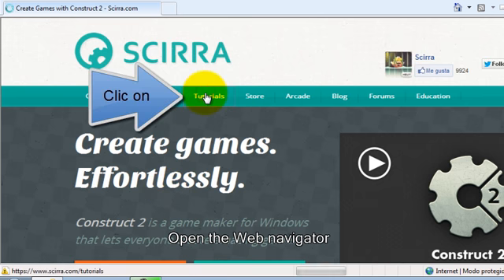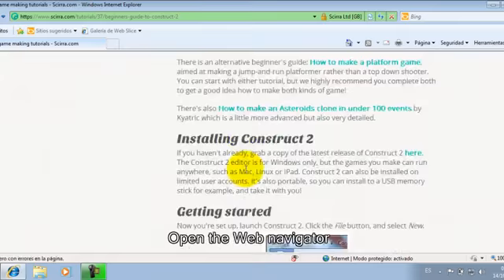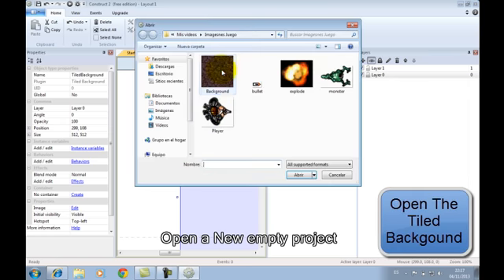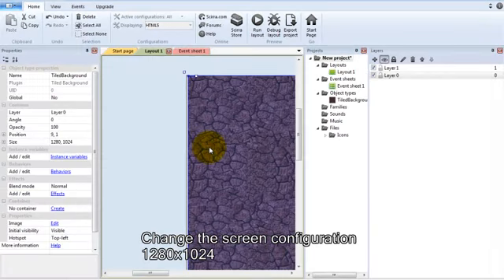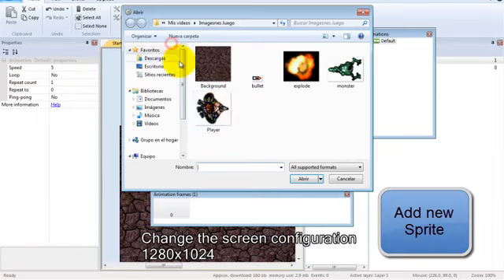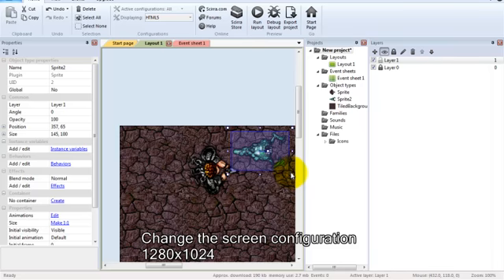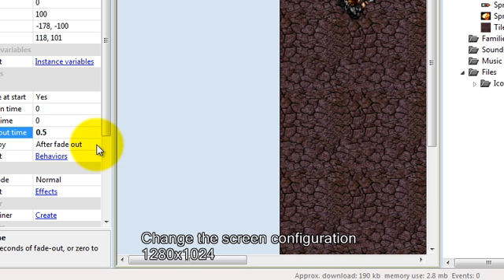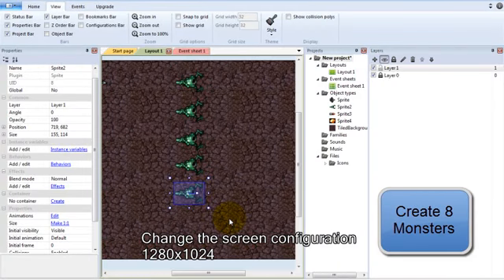camtasia 2 gaming tutorial